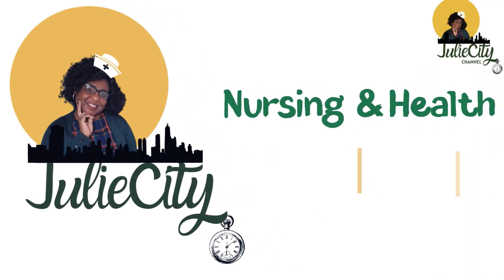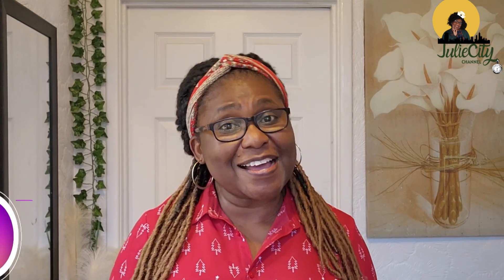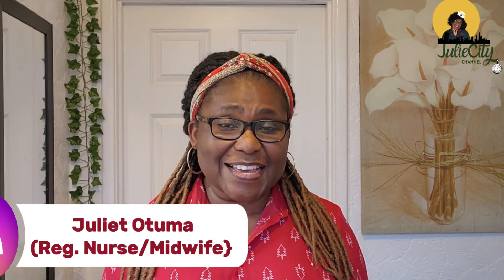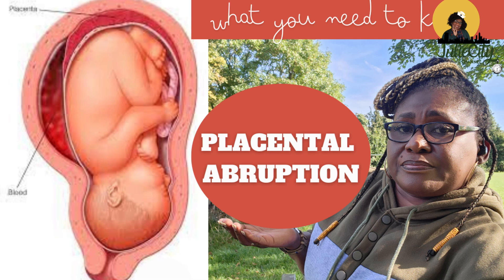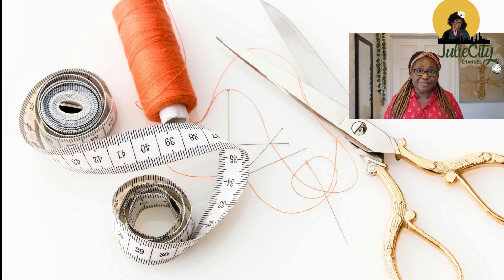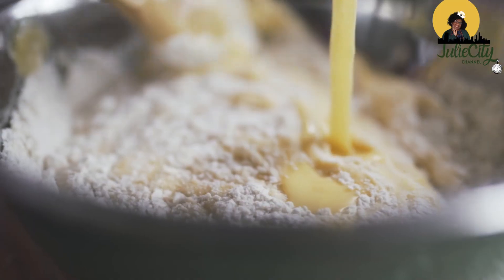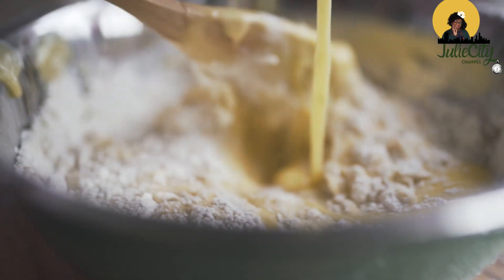WHAT AMNIOTIC FLUID COLOURS MEAN FOR PREGNANCY! Clear, Pink, Milk Or Red?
A discussion of Amniotic fluid and its vital function in keeping your baby safe and healthy during pregnancy. However, did you know that the colour of your amniotic fluid tells vital details about your baby’s well-being? In this video, I share what the various colours of amniotic fluid—clear, green, pink, red, milk, or yellow—mean, when to be concerned, and what to do if the color isn’t normal. Click to watch and stay informed to ensure a healthy pregnancy for you and your baby!

Check out my Pregnancy Care Playlist for other insightful pregnancy care videos.

For Hypnobirthing Classes, Antenatal Classes, and Breastfeeding Support